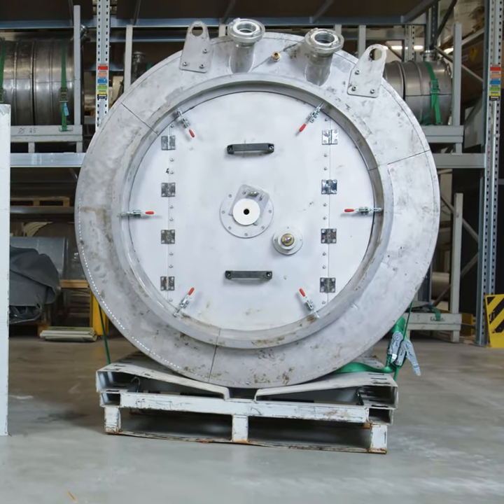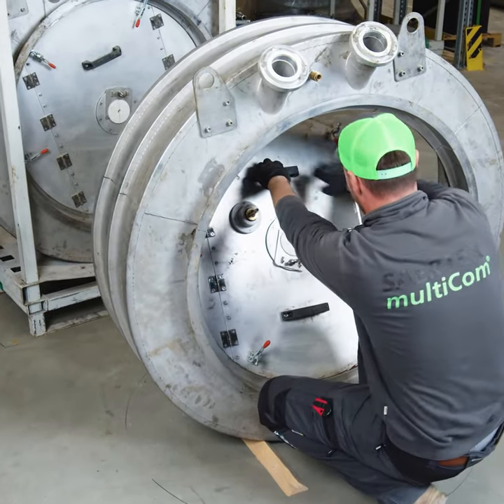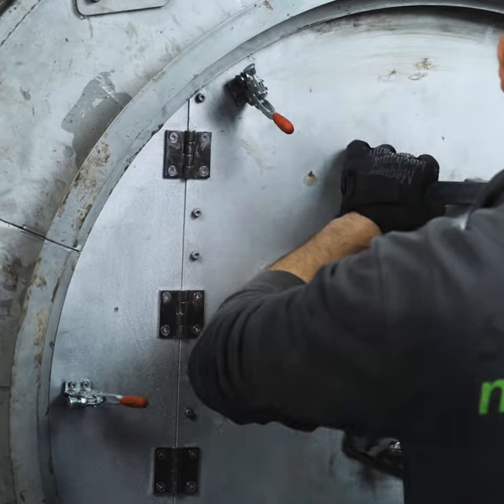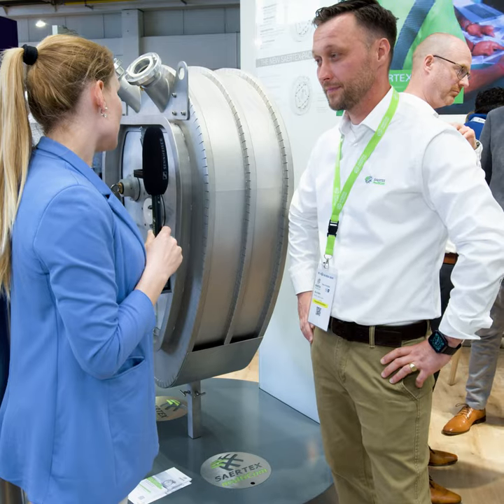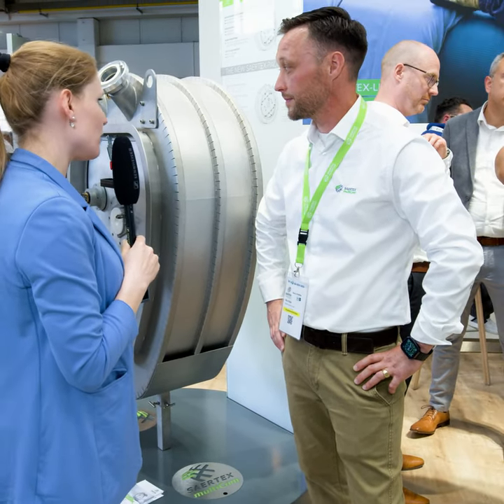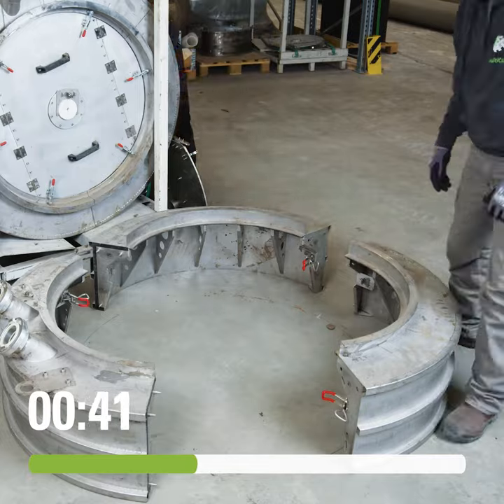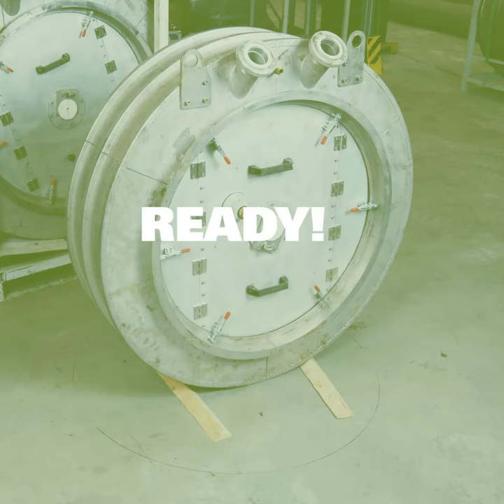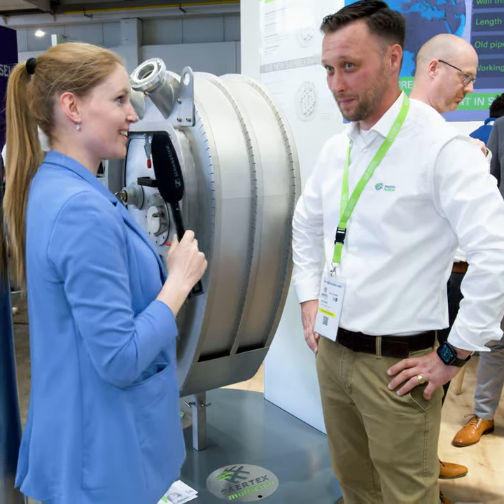NEW PACKER WITH QUICK-RELEASE FASTENERS - ALEXANDER KÄFER (SENIOR SPECIALIST APPLICATION TECHNOLOGY)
Alexander Käfer shows the benefits of the new SAERTEX-PACKERS:
- quick-release fasteners
- reduced weight
- self-sealing lid